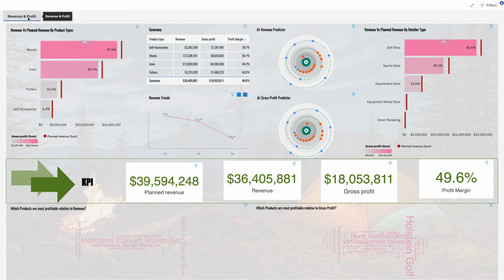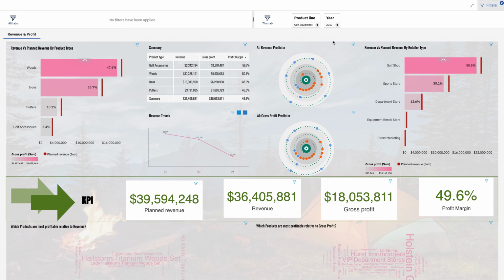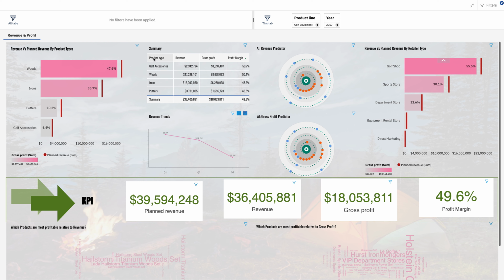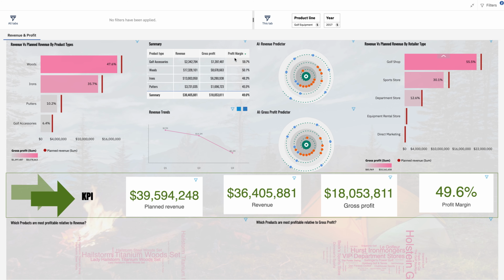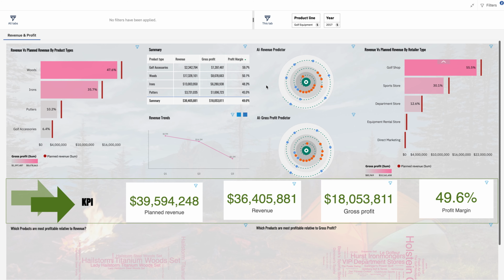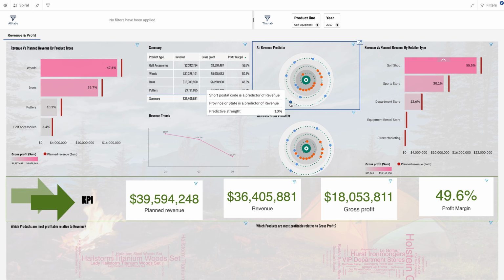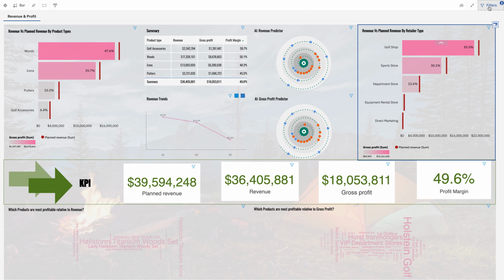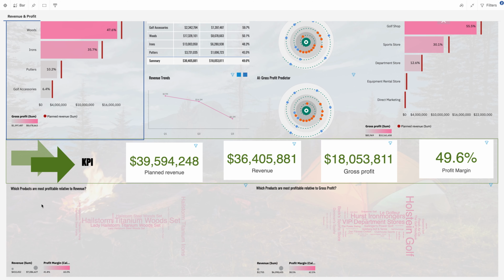Revenue & Profit Analytics Dashboard